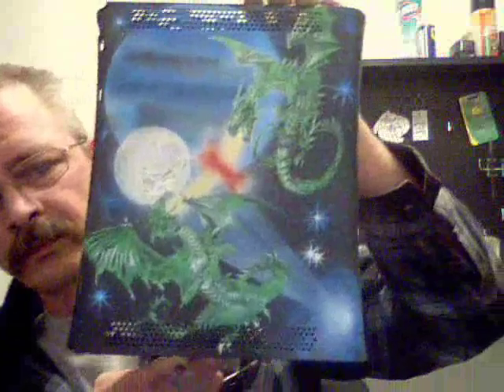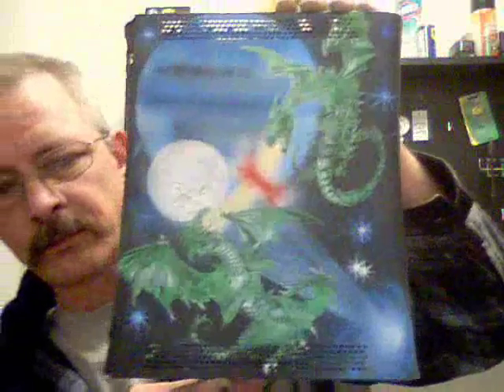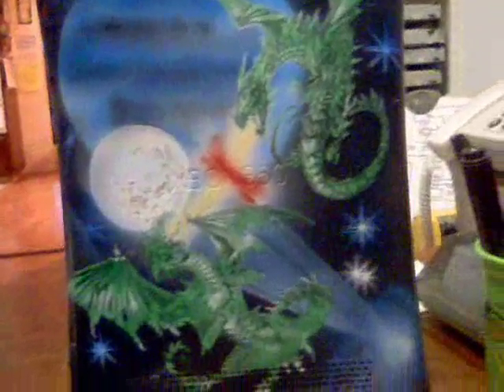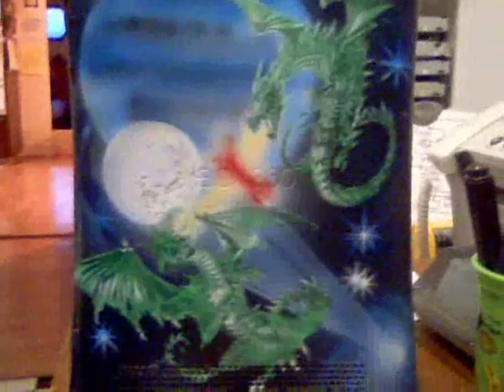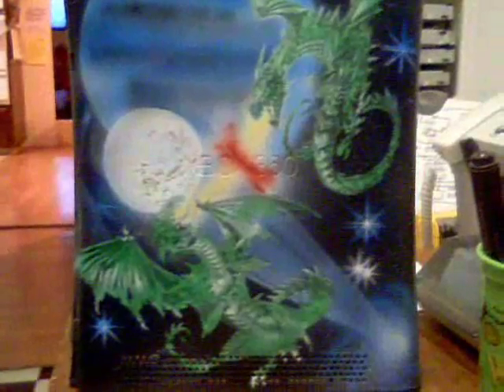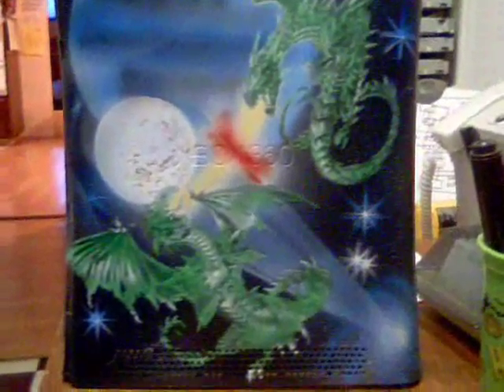Bad ass Case mods part 4.2 The making of the Xbox 360 Dragon box! The fount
Bad ass Case mods part 4.2 the making of the Xbox 360 Dragon box Mod